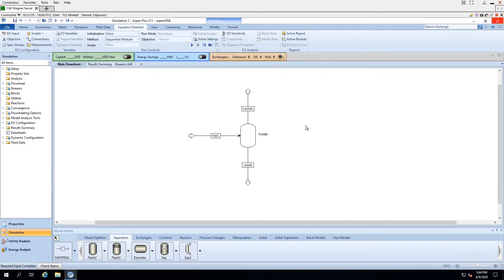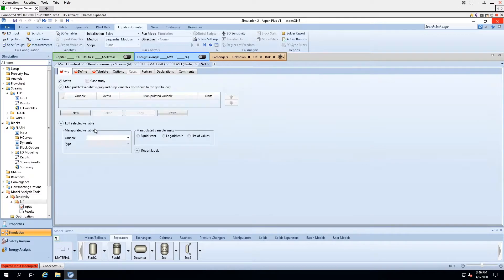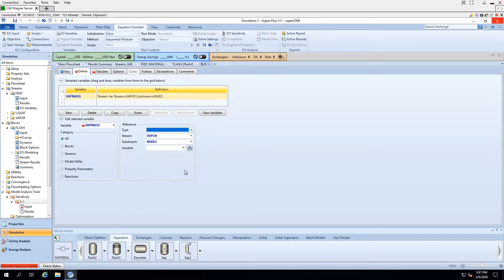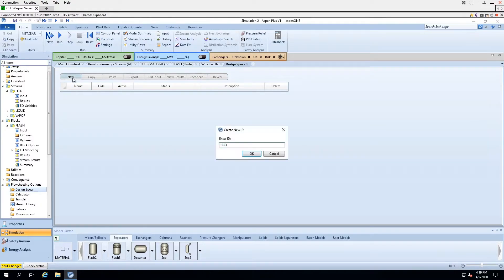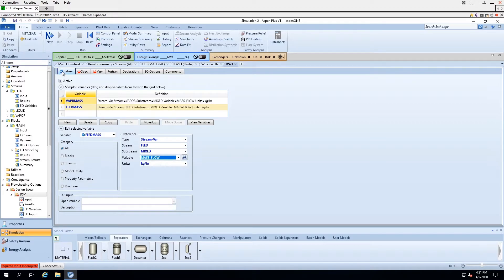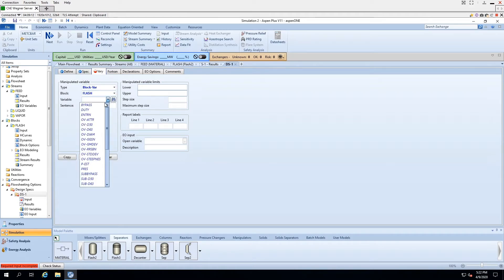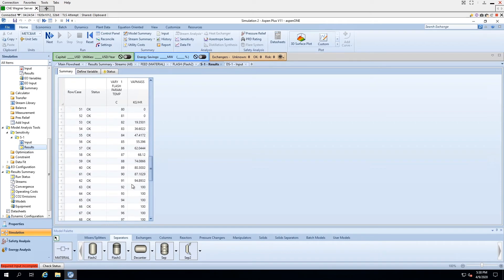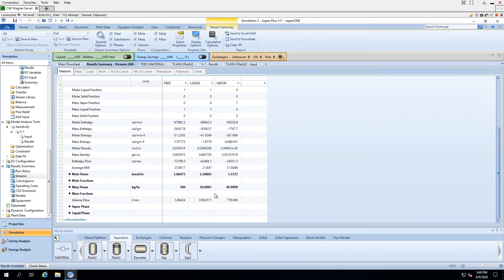Design Specs., Water-Ethanol Example - Aspen Plus V11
A flash drum example to highlight the uses of Design Specs. in Aspen Plus V11.